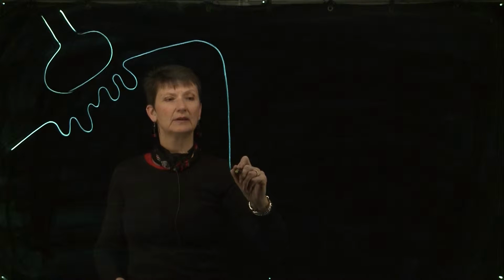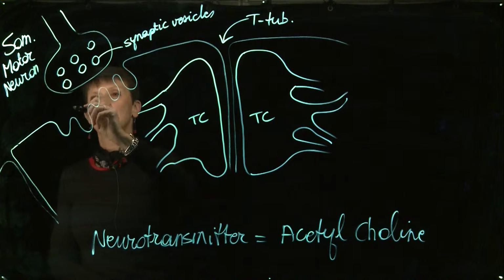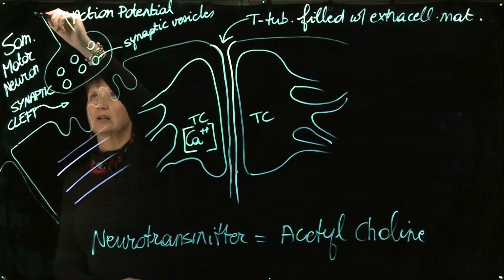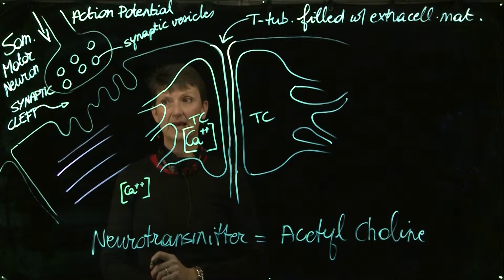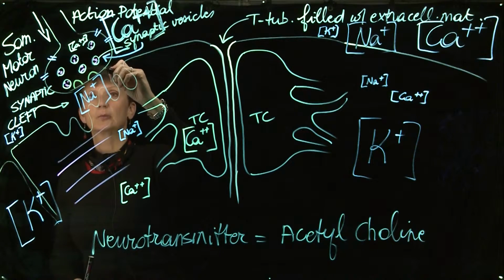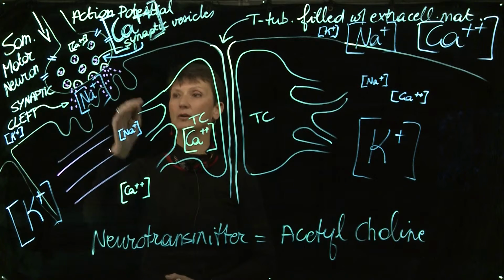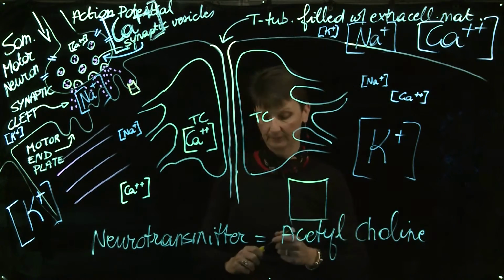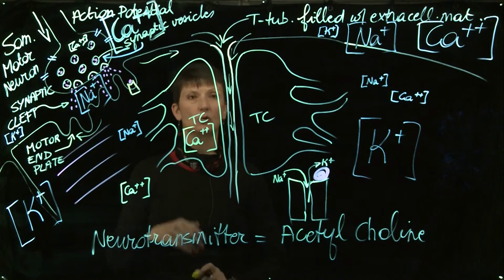Neuromuscular Junctions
Biology instructor, Dr. Kat Flies, uses the CNM Glass to discuss neuromuscular junctions.